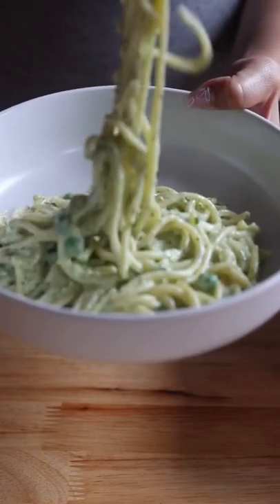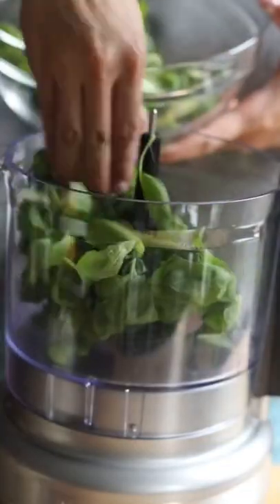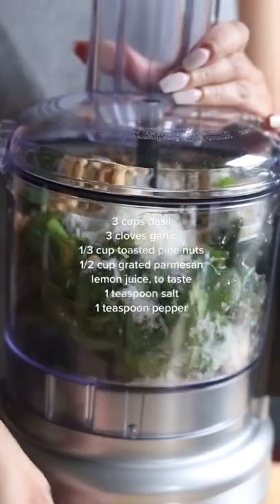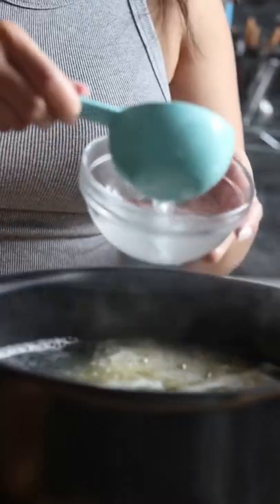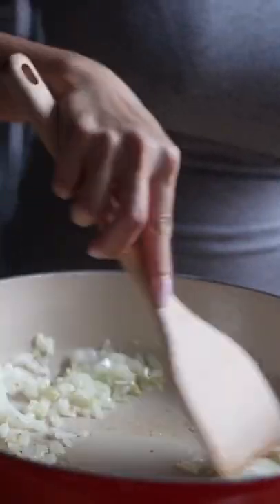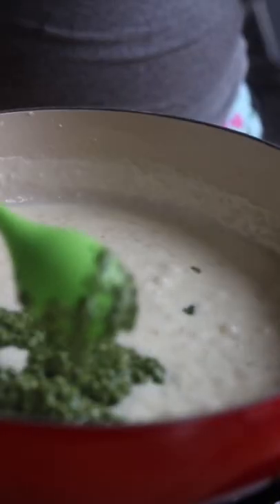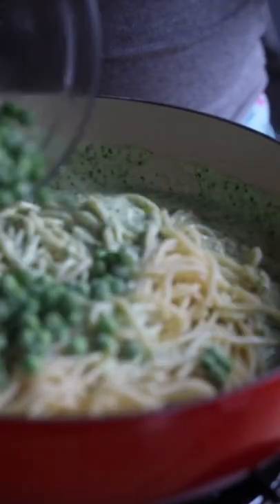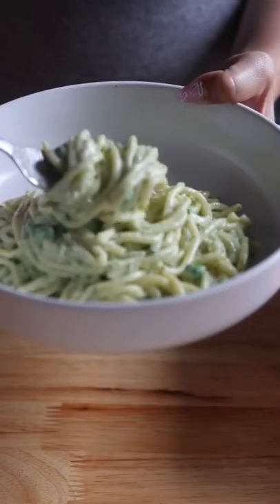Creamy Pesto Pasta | Easy Dinner Recipe and Kid Friendly